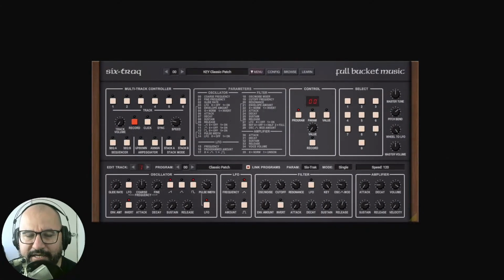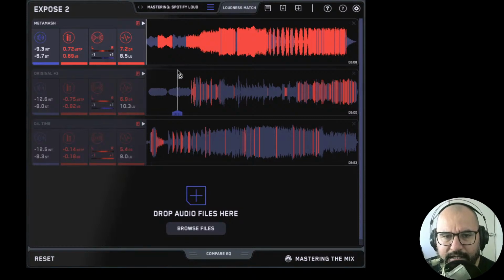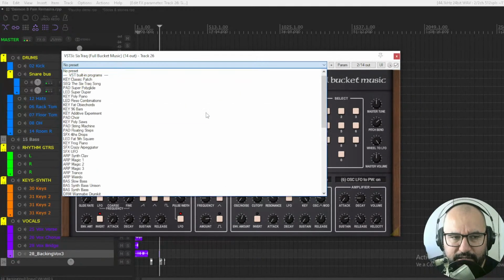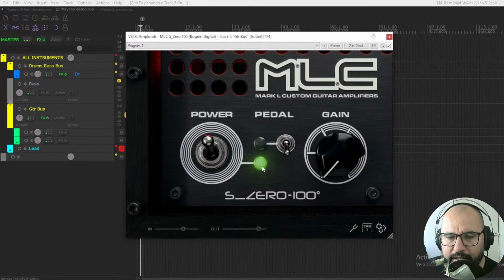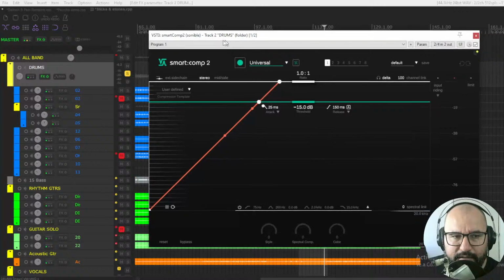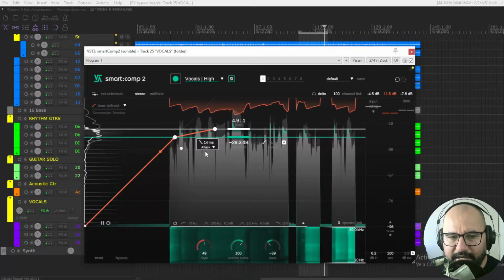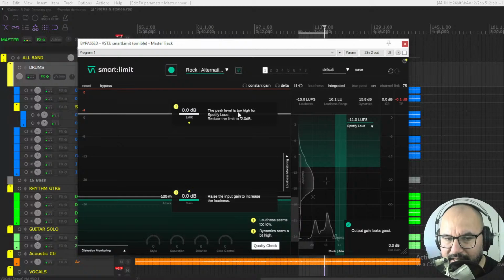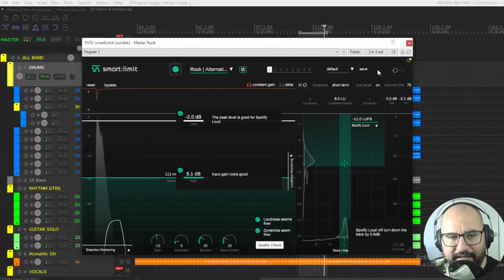New FREE VSTs & Deals - Sonible, Bogren Digital, Mastering The Mix (MLC S Zero, Expose 2, Six Traq)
1 cool new free plugin was released by Full Bucket Music, also there is a limited time freebie by Mastering The Mix, plus I want to share 2 great new deals by Bogren Digital & Sonible.
You are gonna find here an awesome synth emulation, a great yet simple 3 channel amp sim, a tool for exposing problems in mixes & a bundle with two smart & powerful plugins.

- 8 steps mixing checklist using free plugins

0:00 Intro & about
0:55 Today's plugins
3:09 My FREE stuff for you
EXPOSE 2
4:00 Features & functions
SIX-TRAQ
11:29 Features
12:47 Sounds
AMPKNOB MLC S_ZERO 100
15:25 Features
18:50 Sounds
DYNAMIC BUNDLE
21:14 Smart comp 2 features
22:48 Smart comp 2 on drums
26:30 Smart comp 2 on vocals
28:53 Smart limit features
32:44 Smart limit in action
37:42 What you think of these vsts? + live comments
38:50 My FREE stuff for you